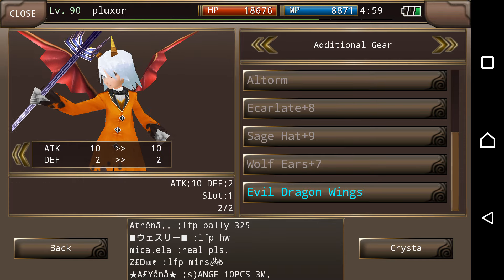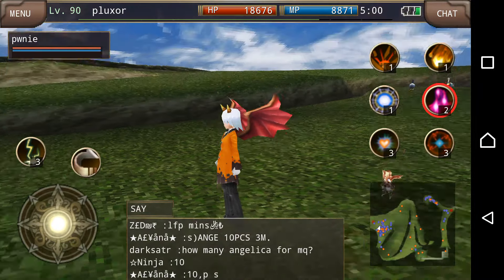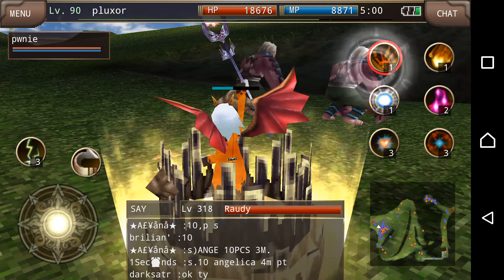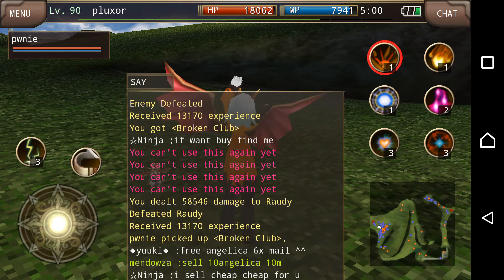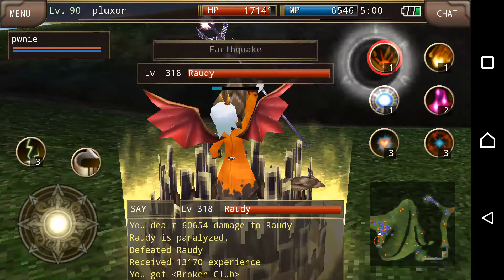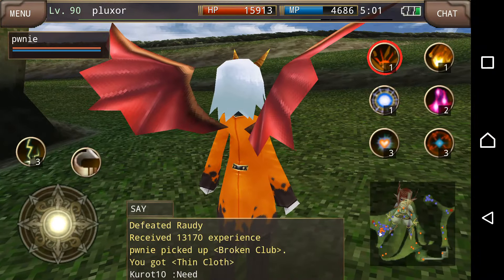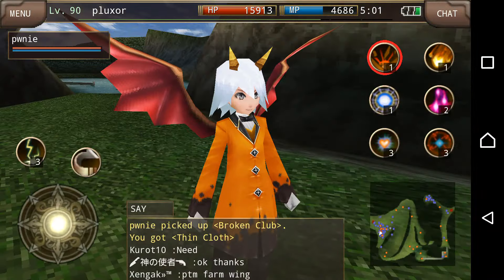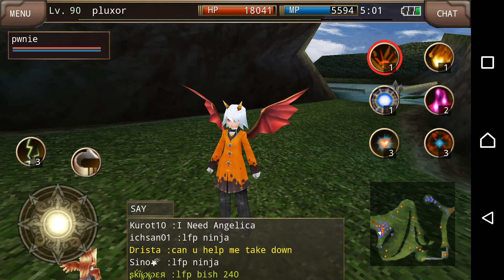Iruna Online - Evil Dragon Wing - Skill Delay Additional Equipment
New Wings